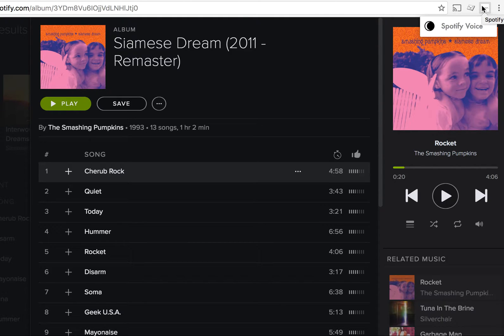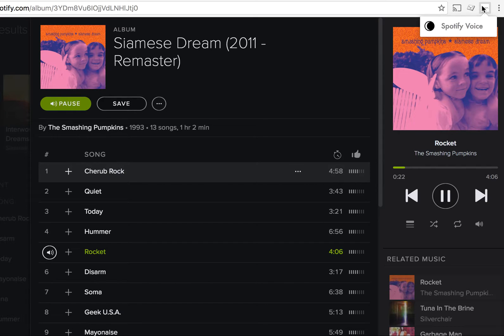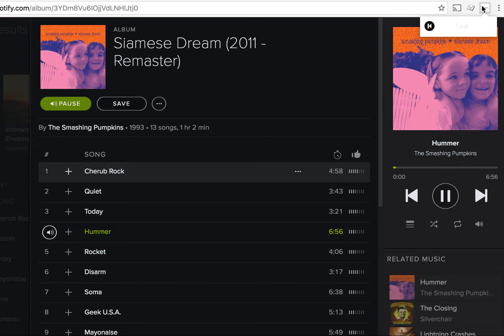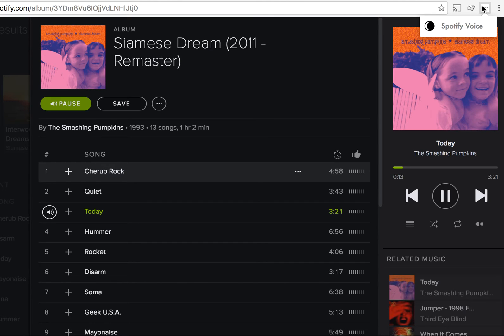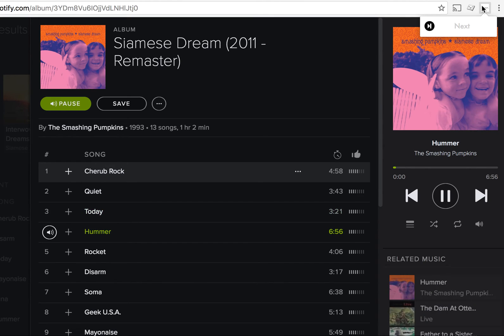How To Use Spotify Voice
A brief Demo of the Spotify Voice Chrome Extension